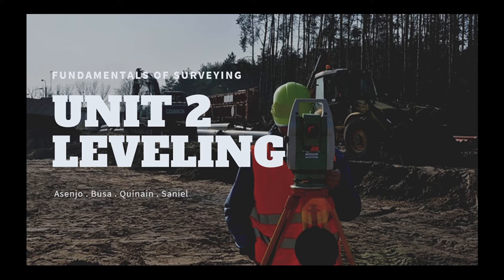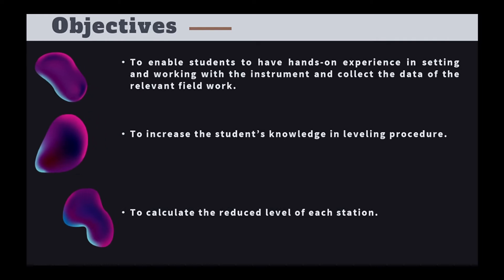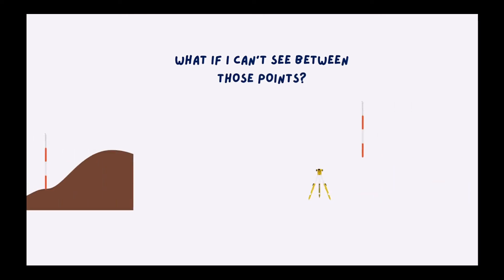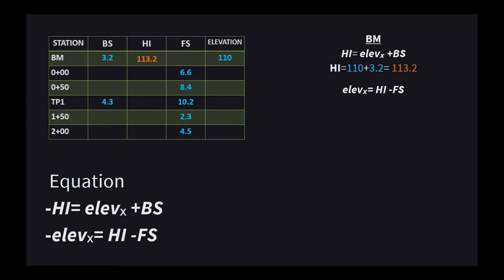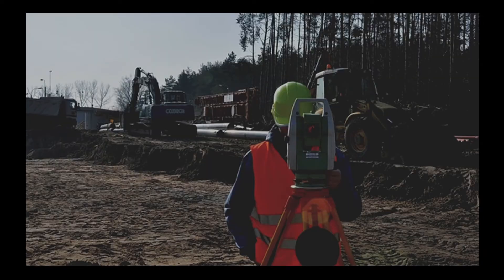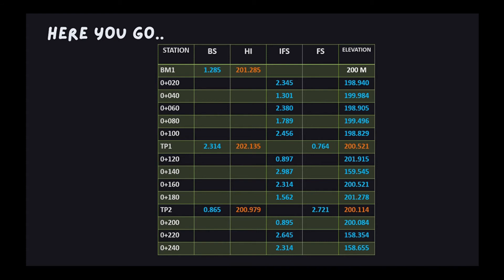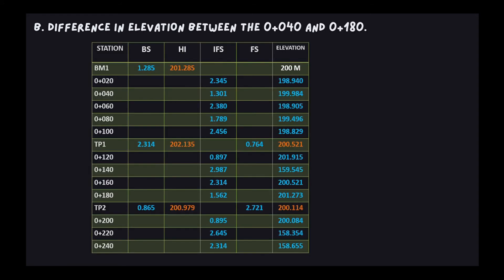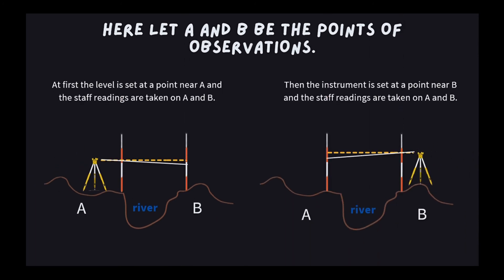CE 2101 Unit 2: Leveling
Hello everyone!
This report is the part 1 of the topic UNIT 2 LEVELING that will tackle the different types of leveling:
-DIFFERENTIAL LEVELING
-PROFILE LEVELING
-RECIPROCAL LEVELING
Which is significant to the fundamentals of surveying.

CE 2101

Members:

Asenjo, Janine Trisha F
Busa, Algean B.
Quinain, Hannah Mae P.
Saniel, Sandrey A.